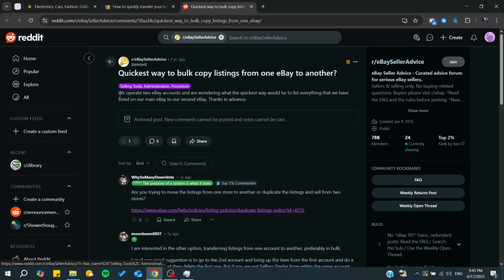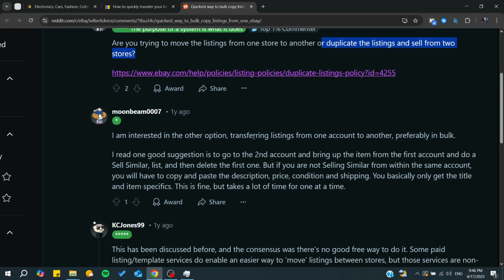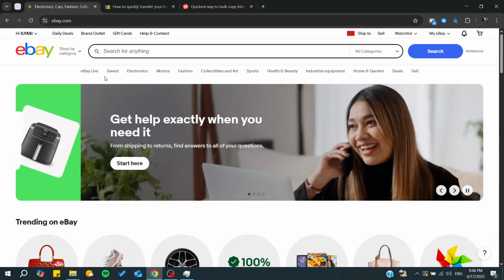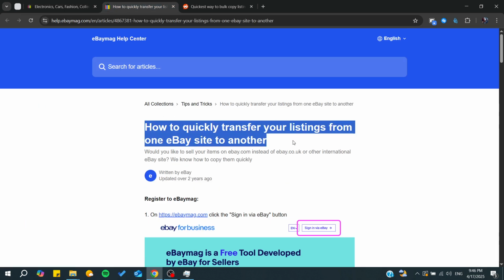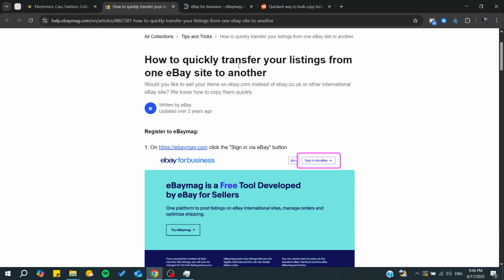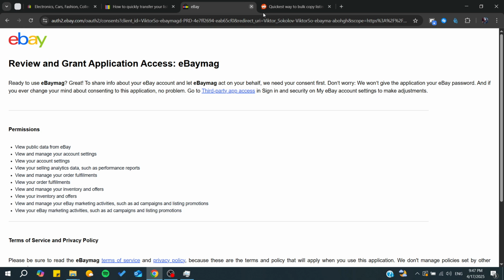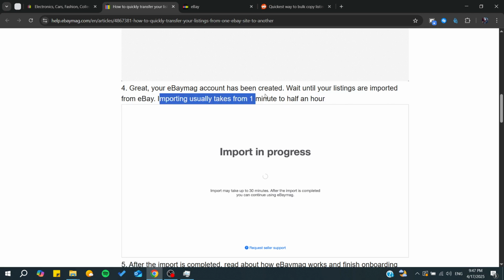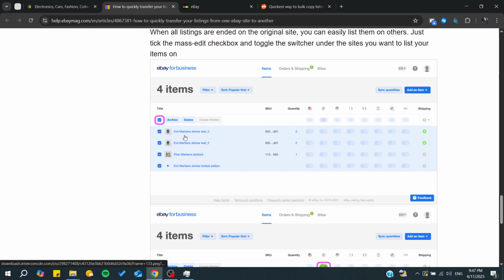How To Copy Ebay Listing Tutorial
Today we talk about copy ebay listing,ebay,selling on ebay,ebay tips,how to list on ebay